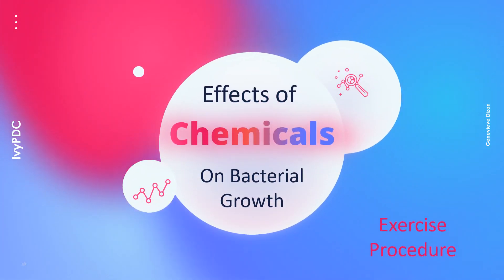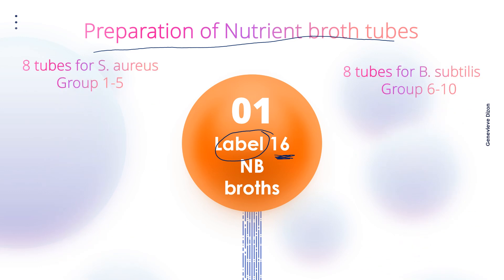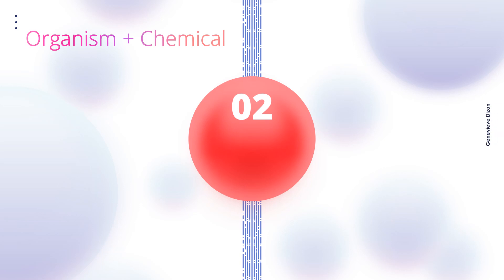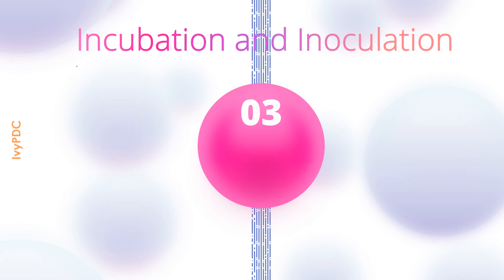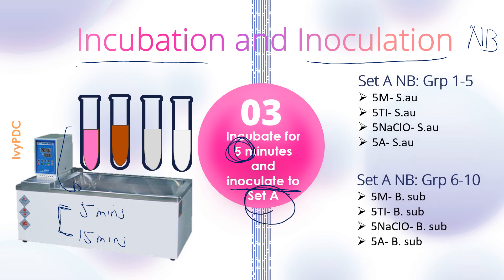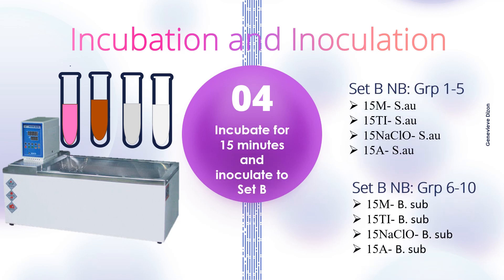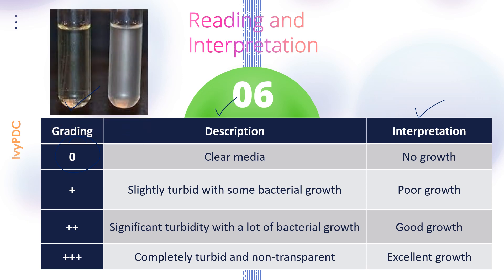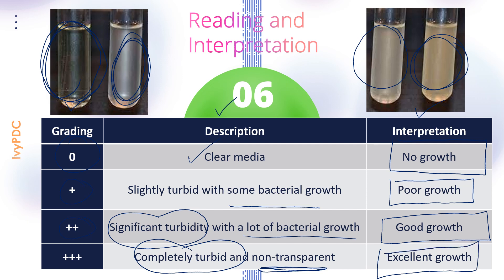Effects of Chemicals on Bacterial Growth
Bacterial growth is a fundamental biological process that plays a pivotal role in various ecological, medical, and industrial contexts. The ability of bacteria to proliferate rapidly under favorable conditions allows them to populate diverse environments and exert significant influences on ecosystems and human health. However, the growth and survival of bacteria are profoundly influenced by the presence of various chemicals in their surroundings.
The effects of chemicals on bacterial growth have been a subject of extensive research and concern for several reasons.
We'll be using four common chemicals: Merthiolate, Tincture of Iodine, Sodium Hypochlorite, and 70% Alcohol, to observe their influence on bacterial growth.